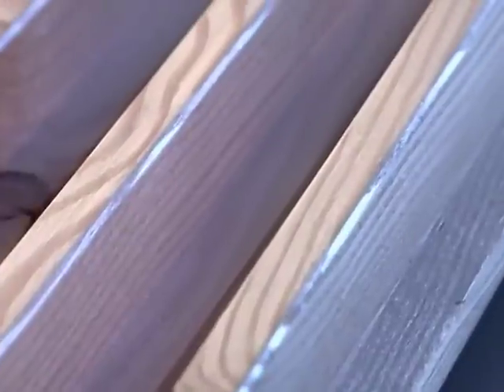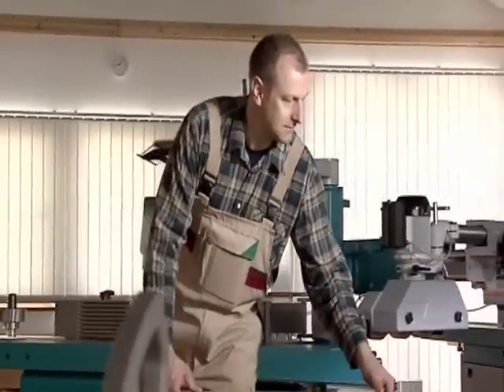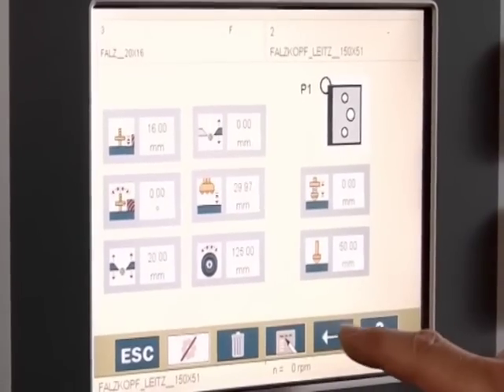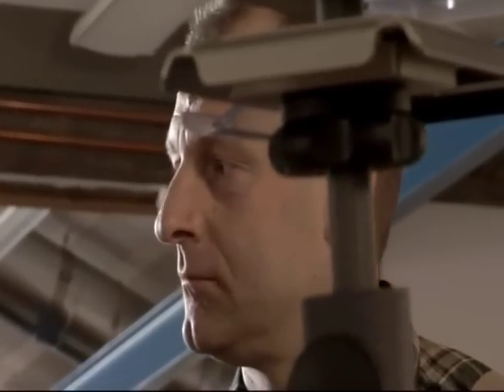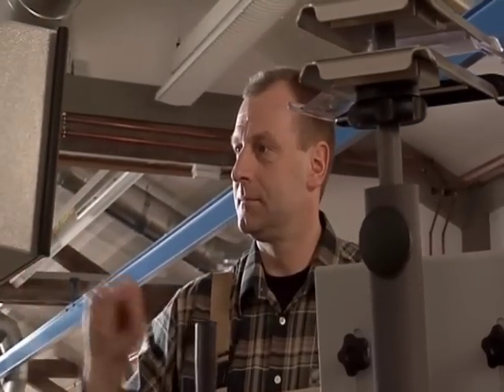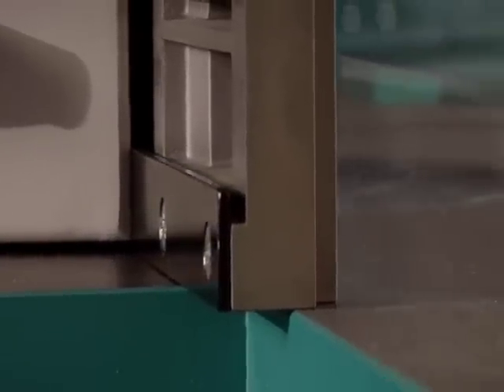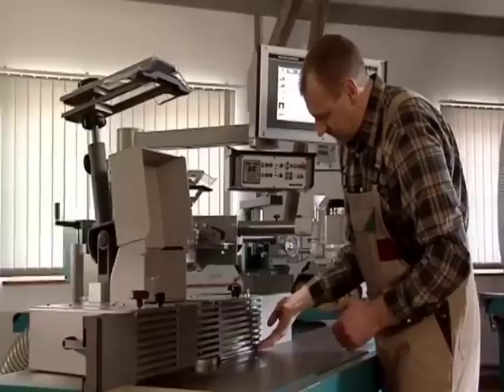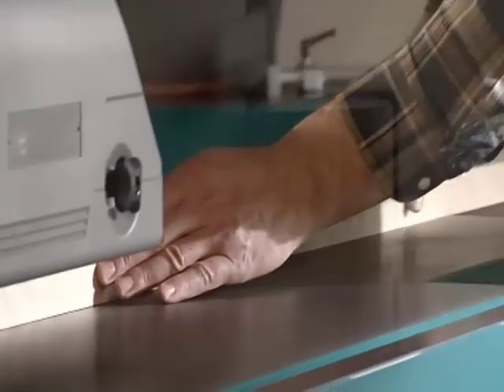The T27 Spindle Moulder by Martin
Martin are without doubt the world's finest manufacturer of wood working machinery, combining traditional exemplary engineering with the very latest in computer control technology CNC spindle moulding using the Martin T27 ensures constant results every time.